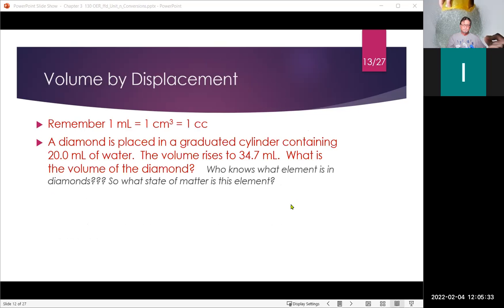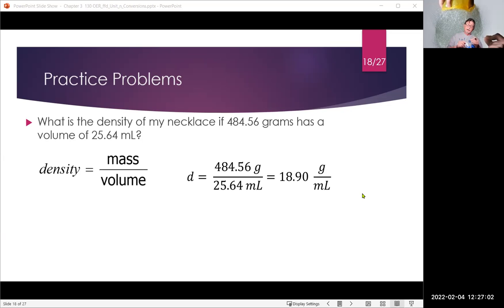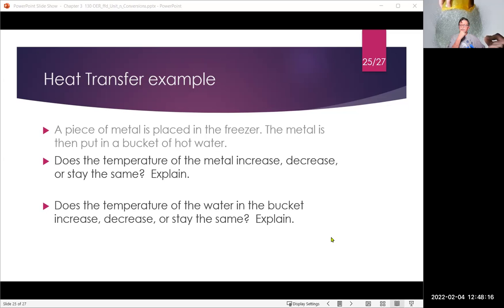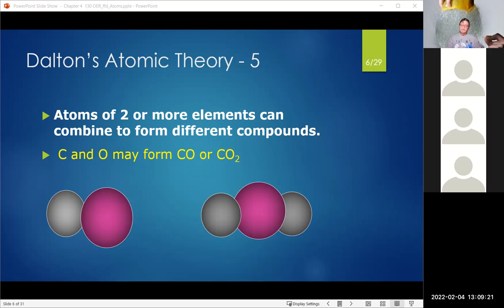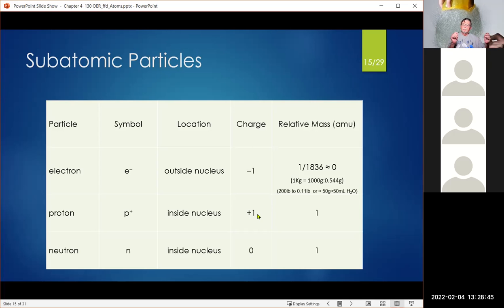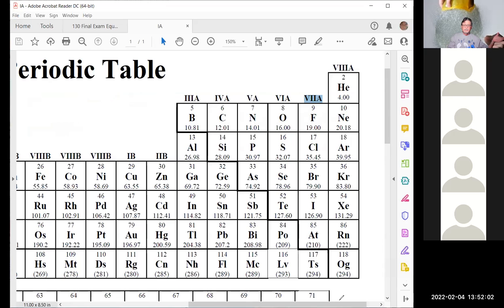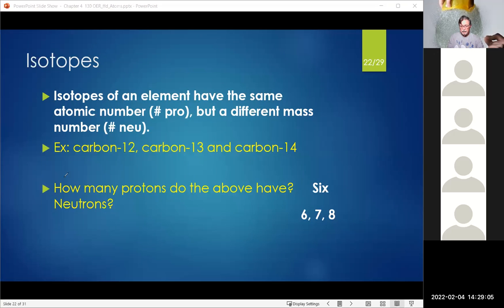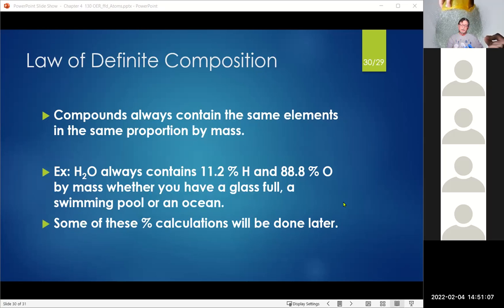SCC-Dr. Fred's Zoom Chemistry Meetings